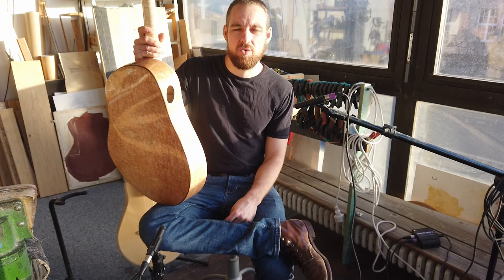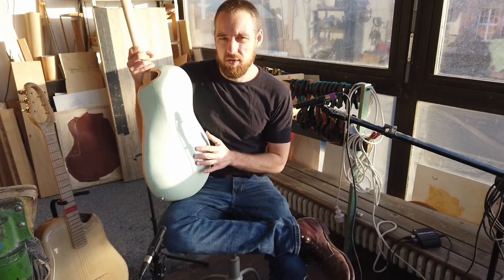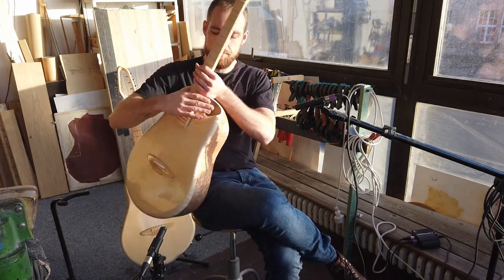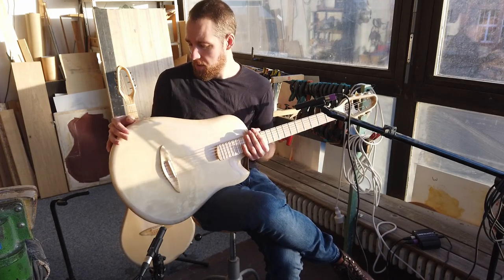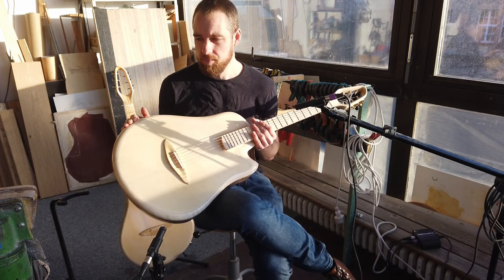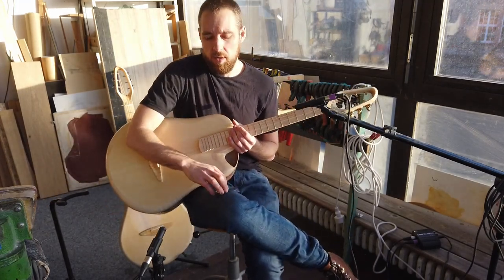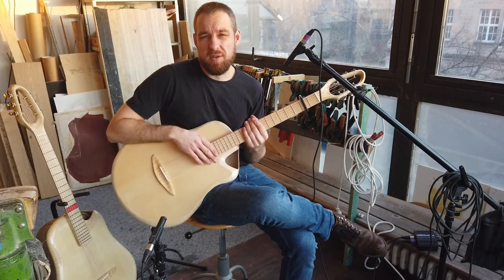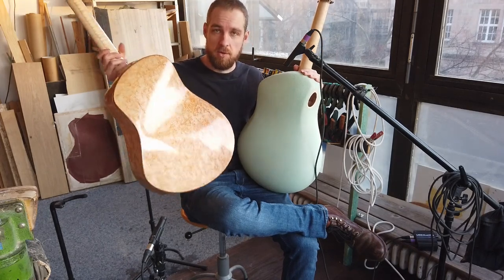"3D" acoustic guitar - showcase - The first wooden Canna Guitar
While I am waiting for my next Hempstone bodies to arrive, I made a Canna guitar out of wood.
Back and sides are laminated and have a 3D shape. The shape provides better playing comfort and a stiffer soundbox.

In this video I will showcase and compare the guitar to one of my "Mint-Maple" models.
The recording isn't changed in any way, no EQ whatsoever.

Hi, I am Jakob, the creator of the Canna Guitars, handcrafted acoustic guitars with a body made of hemp. The guitars are 100% natural, with a truly unique avant-guarde design.

Making my art, so you can do yours!

Check out Drumparam.at if you are interested in the body material 'Hempstone'